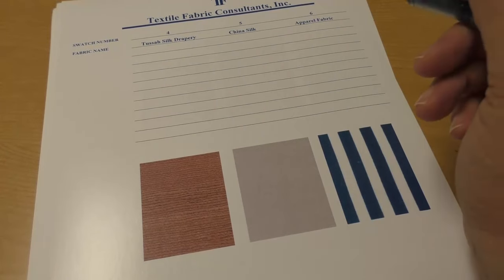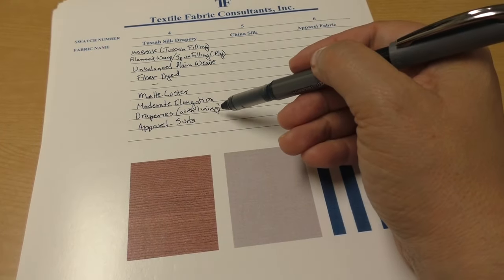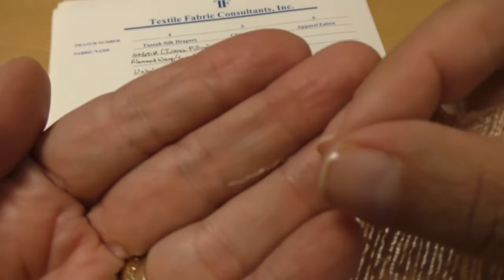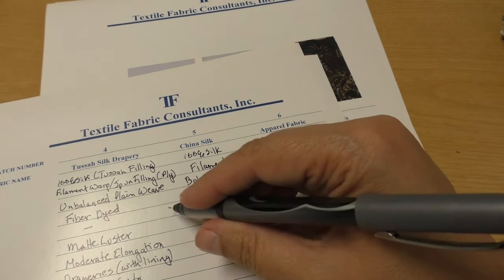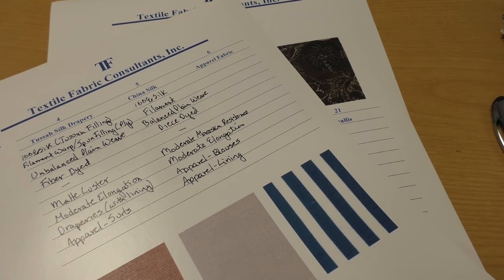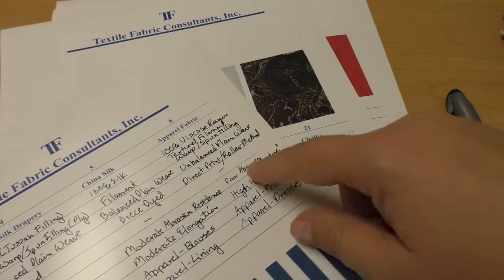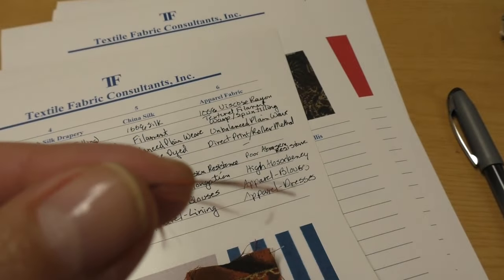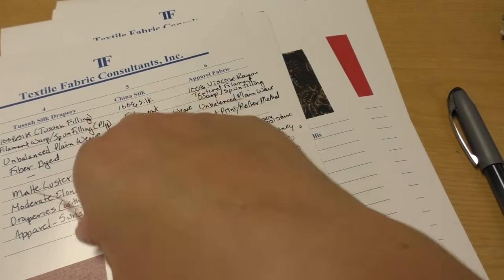2015 Swatches 4to6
This video is me writing out the information for swatches 4-6 in your 2015 swatch kit from Textile Fabric Consultants.